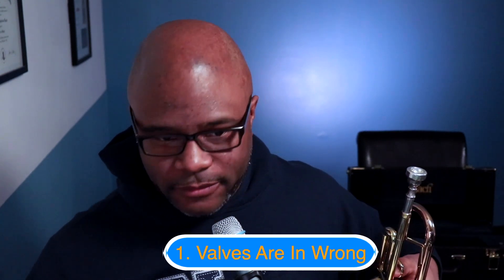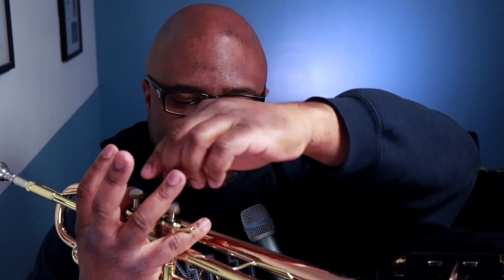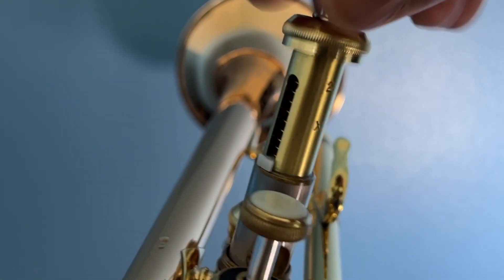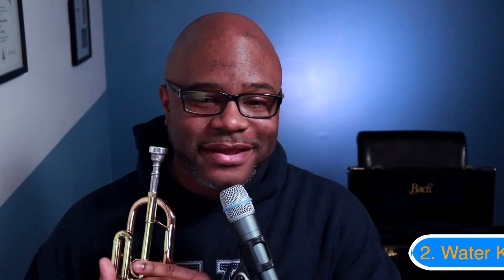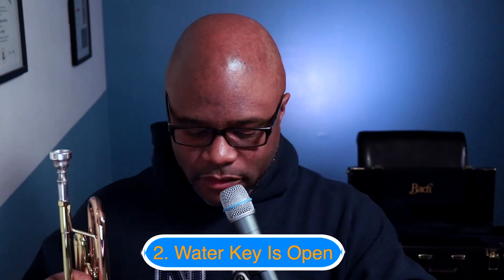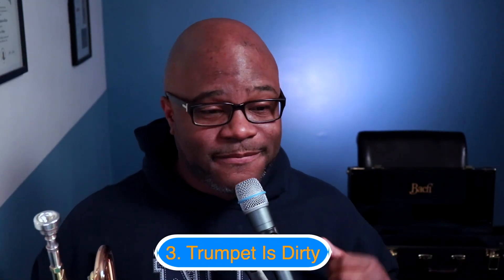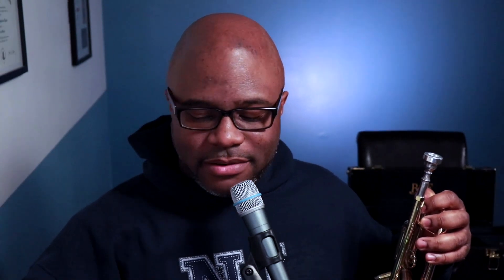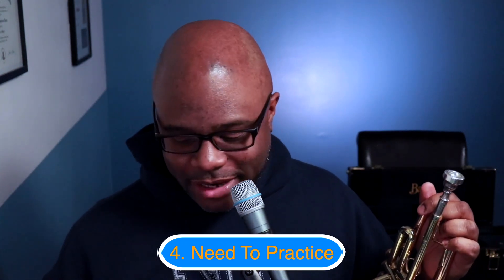Why Won't My Trumpet Make Sound?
If your trumpet doesn’t make sound then there are a few potential reasons why this may happen.  In this video I will show 4 possibilities of the problem and suggestions to help your trumpet make sound.

Initially you can’t blow your trumpet.  I mean, you can but no sound comes out.

The first reason as to why this happens is that valves are in wrong and because of this the air is reversed.

This video shows you how to insert trumpet valves the right way so that you can blow the trumpet with ease and get a great sound.

Another reason you may not get a sound is that your trumpet needs maintenance.  A simple cleaning may help big time.

Finally, sometimes the water key needs to be repaired.
This video teaches about these solutions and I hope that at least one of these suggestions will help you play trumpet easier.

You don't have to worry anymore that your trumpet isn't working!  You just need to give your trumpet a little attention, put the valves in correctly, and maybe clean the trumpet.

This video is an example of a beginning trumpet lesson but if you want more help then you may sign up for a trumpet lesson with the following link:

Intro & Reason 1: 0:00
3 Ways To Check Valves: 0:31
Reason 2: 3:23
Reason 3: 4:17
Reason 4: 5:30